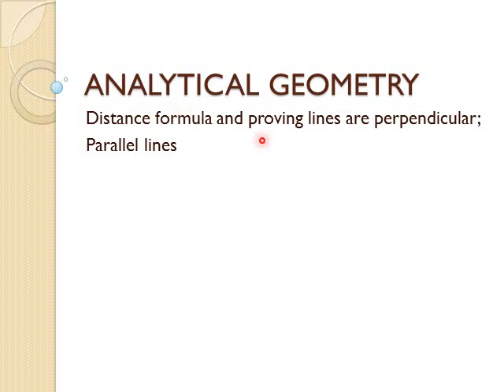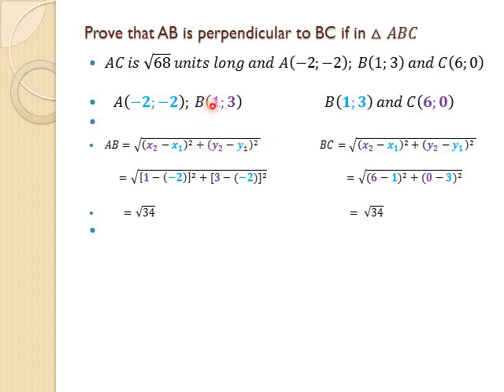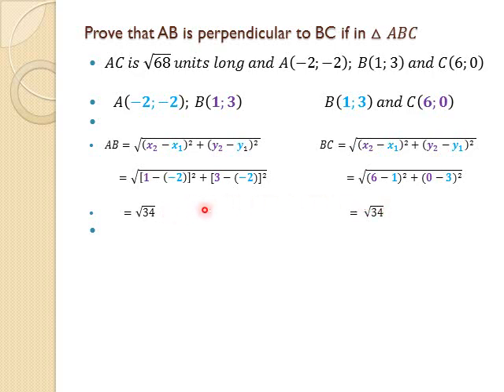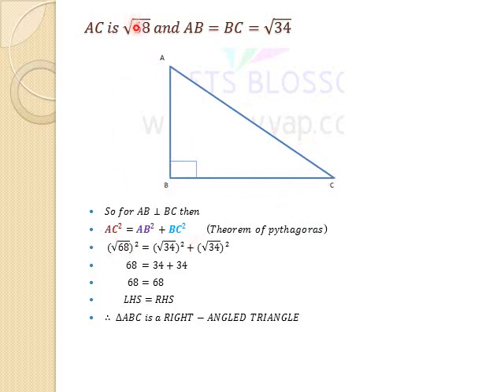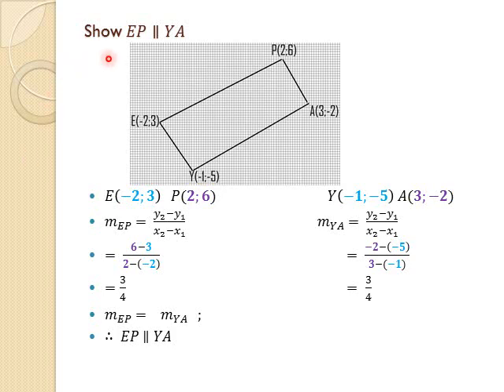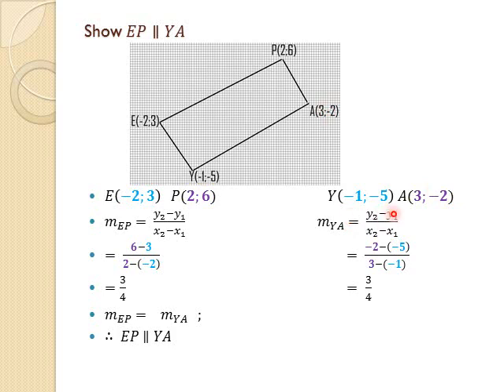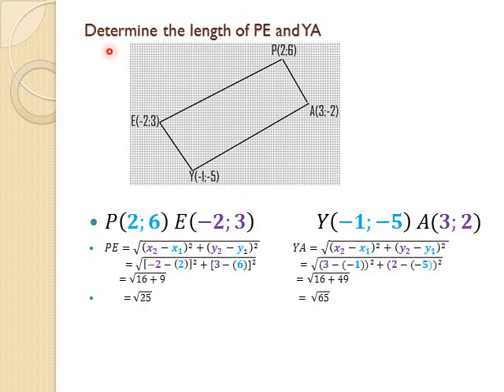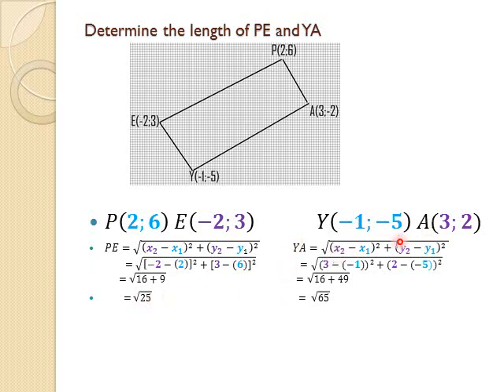5 2 ANALYTICAL GEOMETRY Distance formula and perpendicular lines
In this lesson we will learn how to work with distance formula and how to use gradient and distance formula to show lines are perpendicular.